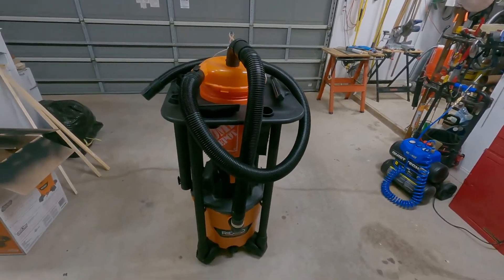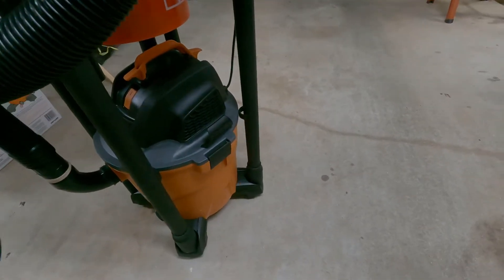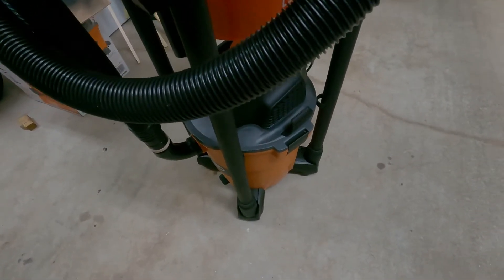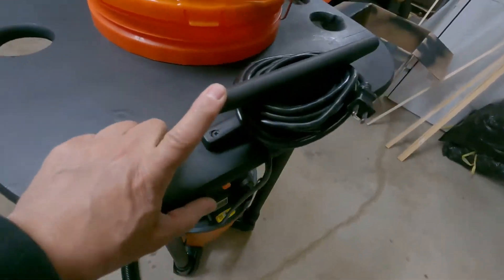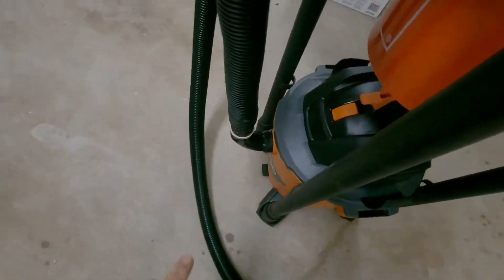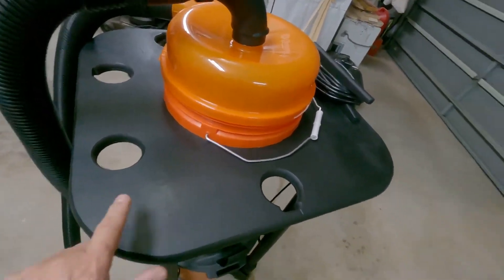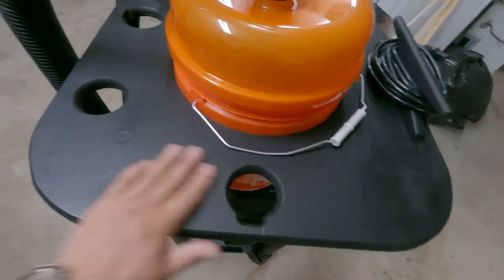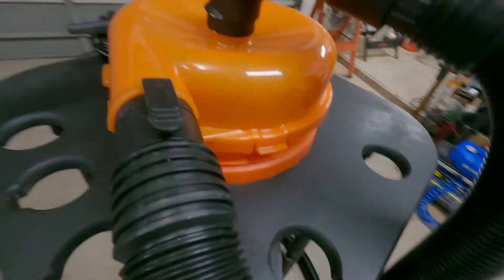My dust collector. Credit goes to the Youtube channel "John Builds It"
Credit goes to the Youtube channel "John Builds It" I got the idea to build this project from John's channel. Here is a link to his channel.